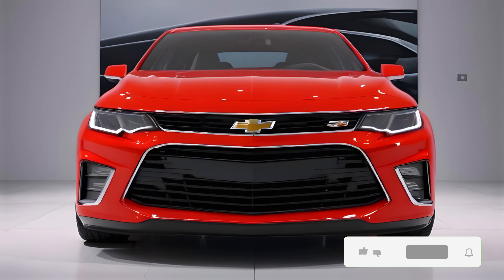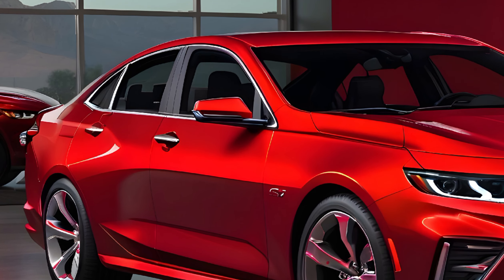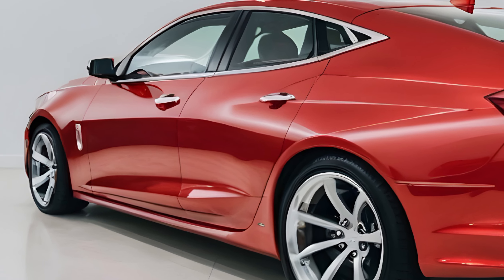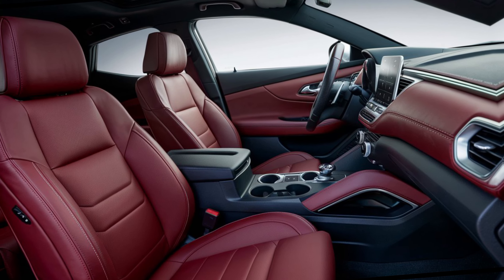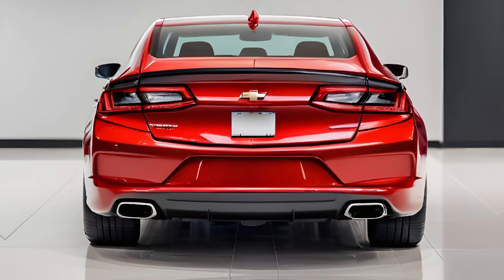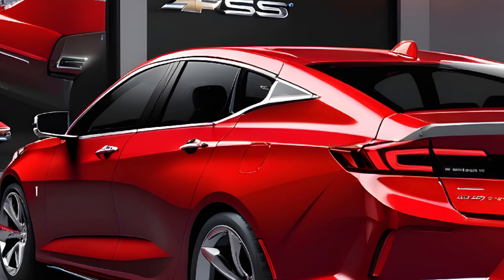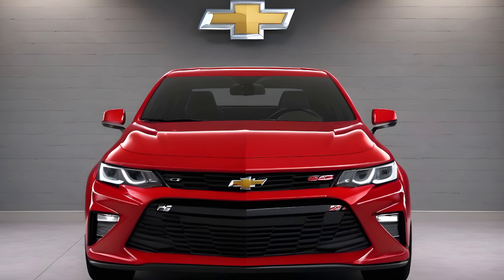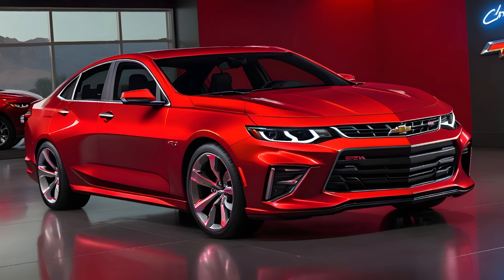FINALLY! "Get Ready For New 2025 Chevy Nova SS Unveiled!" First Look!!!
Get ready to rev your engines as Chevrolet unveils the highly anticipated 2025 Chevy Nova SS! Car enthusiasts are buzzing with excitement as they catch the first glimpse of this sleek and powerful machine. With its cutting-edge design and high-performance features, the Nova SS promises to deliver an exhilarating driving experience like never before.

Cover topics :)

1. "Unveiling the 2025 Chevy Nova SS: A Thrilling First Look!"
2. "Rev Up Your Expectations: The 2025 Chevy Nova SS Unveiled!"
3. "Sneak Peek: Get Ready for the 2025 Chevy Nova SS!"
4. "The Future of Performance Cars: Introducing the 2025 Chevy Nova SS!"
5. "Breaking News: First Impressions of the 2025 Chevy Nova SS!"
6. "Excitement Overload: The 2025 Chevy Nova SS Revealed!"
7. "Beyond Expectations: The All-New 2025 Chevy Nova SS Unveiled!"
8. "Speed, Style, and Power: Meet the 2025 Chevy Nova SS!"
9. "An Icon Reimagined: The 2025 Chevy Nova SS Takes the Stage!"
10. "Unleashing the Beast: Introducing the 2025 Chevy Nova SS!"
11. "Revolutionizing the Road: The 2025 Chevy Nova SS Emerges!"
12. "The Ultimate Ride: First Impressions of the 2025 Chevy Nova SS!"
13. "Ahead of the Curve: Previewing the 2025 Chevy Nova SS!"
14. "A New Era of Driving: The 2025 Chevy Nova SS Unveiled!"
15. "Witness the Future: The 2025 Chevy Nova SS Revealed!"
16. "Driving Excellence: The 2025 Chevy Nova SS Breaks Cover!"
17. "The Hottest Ticket in Town: First Look at the 2025 Chevy Nova SS!"
18. "Unforgettable Performance: The 2025 Chevy Nova SS Steals the Show!"
19. "The Legend Lives On: Introducing the 2025 Chevy Nova SS!"
20. "Ignite Your Passion: The 2025 Chevy Nova SS Unveiling!"
21. "A New Standard of Excellence: The 2025 Chevy Nova SS Debuts!"
22. "The Wait is Over: Presenting the 2025 Chevy Nova SS!"
23. "Gear Up for Greatness: The 2025 Chevy Nova SS Unveiling Event!"
24. "Beyond Imagination: The 2025 Chevy Nova SS Revealed!"
25. "Power Personified: First Impressions of the 2025 Chevy Nova SS!"
26. "A Force to Be Reckoned With: The 2025 Chevy Nova SS Unveiled!"
27. "Embrace the Future: Introducing the 2025 Chevy Nova SS!"
28. "Unleash Your Drive: Previewing the 2025 Chevy Nova SS!"
29. "The Next Big Thing: First Look at the 2025 Chevy Nova SS!"
30. "Redefining Performance: The 2025 Chevy Nova SS Takes Center Stage!"
31. "Excitement Unleashed: The 2025 Chevy Nova SS Unveiled to Rave Reviews!"
32. "A Game-Changer Arrives: The 2025 Chevy Nova SS Revealed!"
33. "Bold, Beautiful, and Powerful: The 2025 Chevy Nova SS Breaks Cover!"
34. "A Sight to Behold: Introducing the 2025 Chevy Nova SS!"
35. "Unveiling Excellence: The 2025 Chevy Nova SS Steals the Spotlight!"
36. "Unmatched Innovation: First Impressions of the 2025 Chevy Nova SS!"
37. "The Future Is Now: Presenting the 2025 Chevy Nova SS!"
38. "Prepare for Perfection: The 2025 Chevy Nova SS Unveiling Event!"
39. "Iconic Design, Unrivaled Performance: The 2025 Chevy Nova SS Revealed!"
40. "The Countdown Ends: Introducing the 2025 Chevy Nova SS!"
41. "A Legend Reborn: The 2025 Chevy Nova SS Takes the Stage!"
42. "Elevating Expectations: First Look at the 2025 Chevy Nova SS!"
43. "The Ultimate Driving Experience: The 2025 Chevy Nova SS Unveiled!"
44. "A New Chapter Begins: Introducing the 2025 Chevy Nova SS!"
45. "Witness Greatness: The 2025 Chevy Nova SS Revealed!"
46. "The Future of Driving: Previewing the 2025 Chevy Nova SS!"
47. "Unveiling Innovation: The 2025 Chevy Nova SS Takes Center Stage!"
48. "Experience the Excitement: First Impressions of the 2025 Chevy Nova SS!"
49. "Prepare to Be Amazed: The 2025 Chevy Nova SS Unveiling Event!"
50. "The Thrill of the Drive: Introducing the 2025 Chevy Nova SS!"

get ready chevy nova ss 2025 model unveiled,2025 chevy nova ss release date,2025 chevy nova ss new model,2025 chevy nova ss price,2025 chevy nova ss,chevy nova ss 2025 model,chevy nova ss,chevy nova,everything you need to know,automotive industry,new upcoming car review in usa,new car model in usa,chevrolet,20242025 model,2025 car models,car enthusiasts,nova ss,auto car,new luxury car review,2025 model,performance cars.